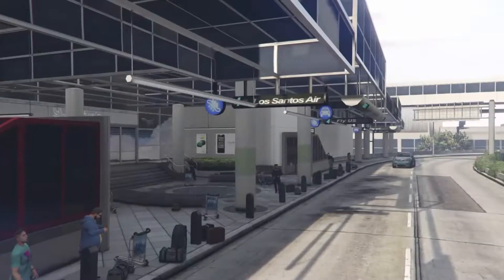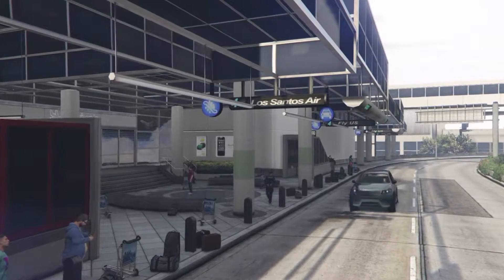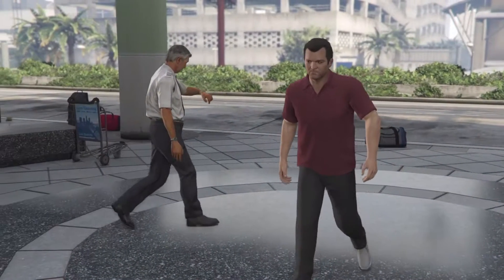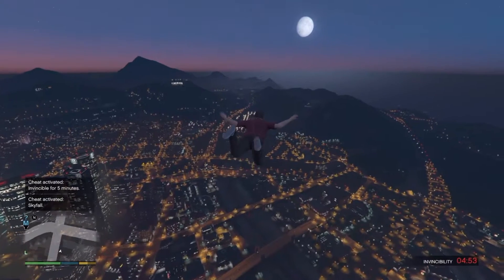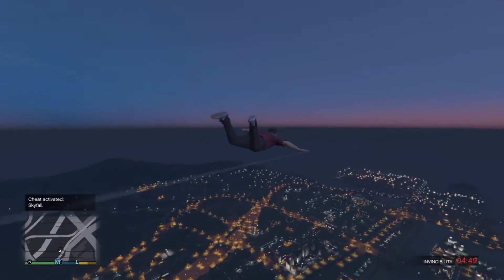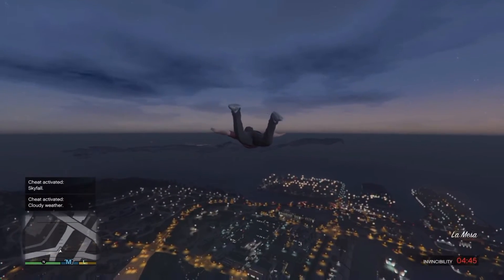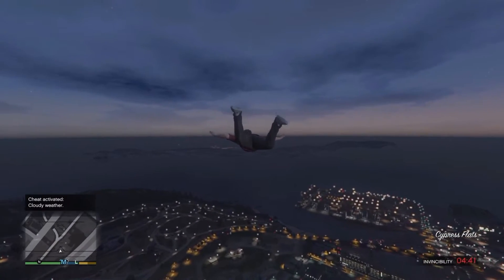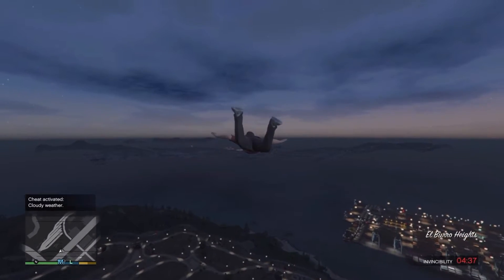Gta 5 (PS4 and Xbox One) North Yankton glitch *Beta version only*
To do this glitch you must delete the game update and follow the steps shown

1 - Replay the mission "Bury the hatchet" as Michael
2 - Activate the checkpoint at the airport and press the PS4 or Xbox One button when the screen goes black
3 - Go to a friend playing Gta Online and join their game
4 - Back out of the alert and North Yankton should be loaded in

If you played the mission through the storyline then you can blow yourself up and quit the mission to explore North Yankton off the mission completely